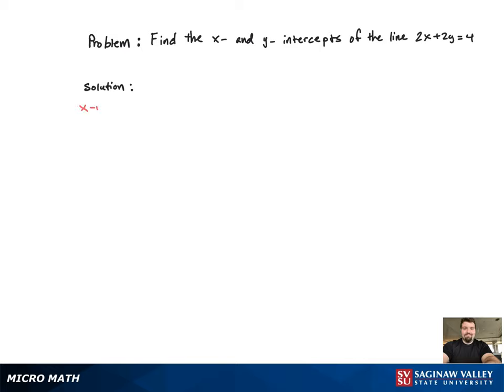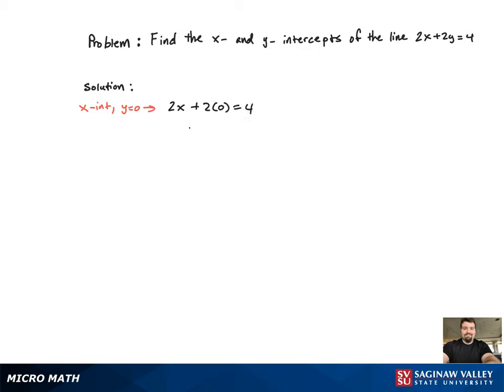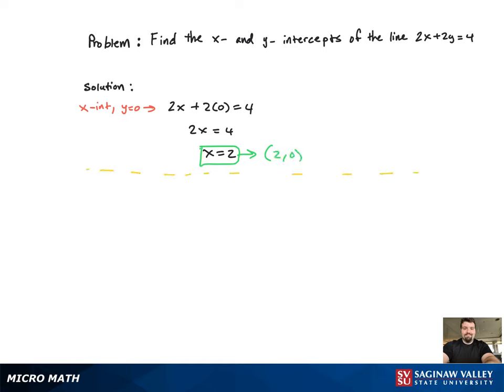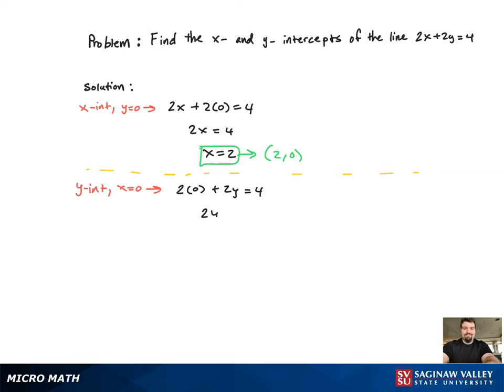Line: Find the intercepts of the line 2x + 2y = 4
Tony from SVSU Micro Math helps you find the x-intercept and y-intercept of a line.

Problem: Find the intercepts of the line 2x + 2y = 4